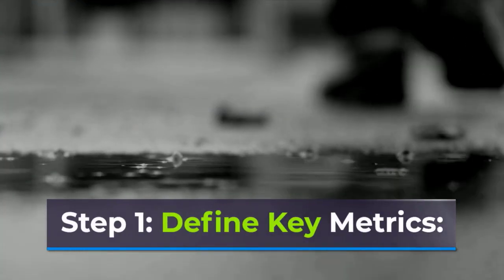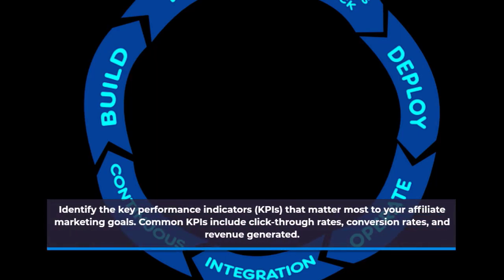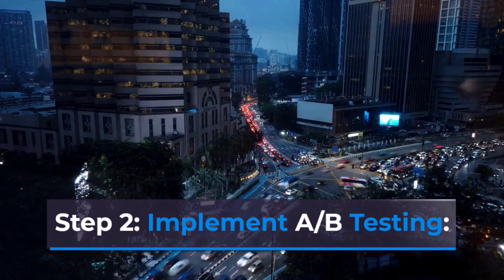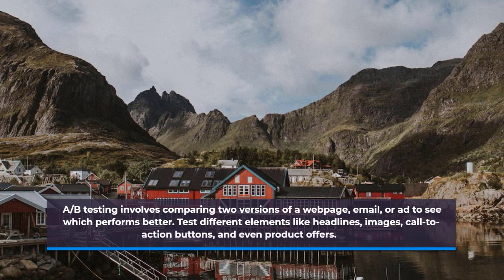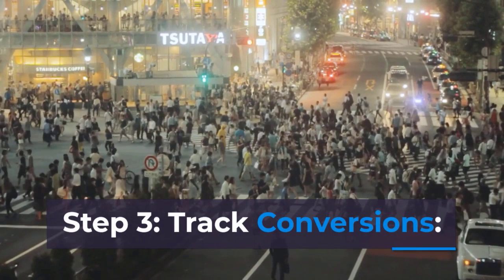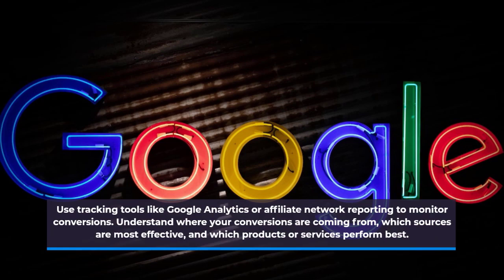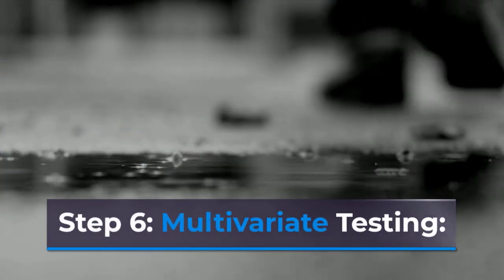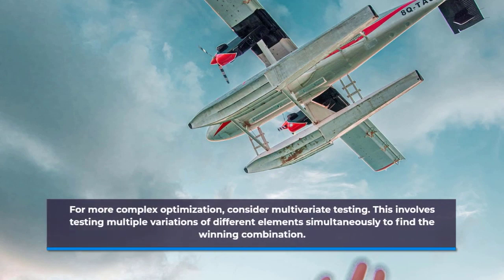Step by step guide to brainstorming affiliate marketing ideas in 2024 | P.5 - Testing Out The Ideas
Welcome to Smart Affiliates, your go-to destination for affiliate marketing success! 🚀

Are you a rising affiliate marketer looking to take your skills to the next level? You've come to the right place! At Smart Affiliates, my mission is crystal clear: to empower rising affiliate marketers like you to not only learn but to convert your audience into eager buyers.

In this video, I'm diving deep into the world of affiliate marketing in 2024. I'll provide you with a step-by-step guide to brainstorming affiliate marketing ideas that are not just relevant but poised for success in the coming year.

Join me as I explore the hottest trends and emerging niches, such as sustainable living and eco-friendly products, that are set to dominate the affiliate marketing landscape in 2024. I'll show you how to analyze competitors' strategies, conduct advanced keyword research, and uncover those hidden golden opportunities.

But that's not all! I'll guide you through evaluating and prioritizing your ideas, creating actionable plans with timelines, allocating resources effectively, and optimizing your campaigns using data-driven insights. It's all about turning your affiliate marketing dreams into a profitable reality.

My content is specifically tailored for rising affiliate marketers, whether you're a newbie taking your first steps or an intermediate marketer looking to boost your earnings. I'm here to provide you with the tips, tricks, tactics, and strategies you need to succeed.

Don't miss out on this invaluable guide to affiliate marketing in 2024.

Ready to convert your audience into buyers and unlock your full potential as an affiliate marketer? Let's get started!